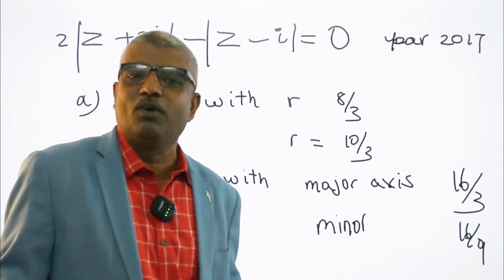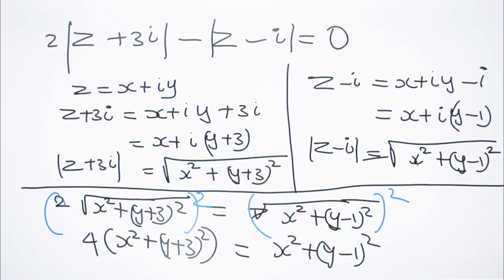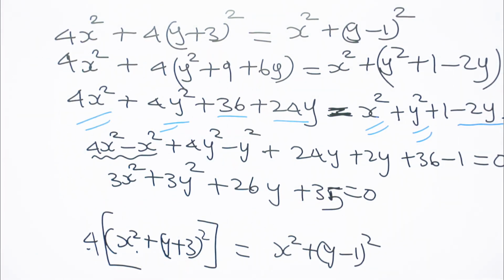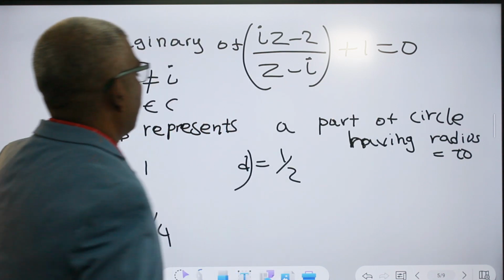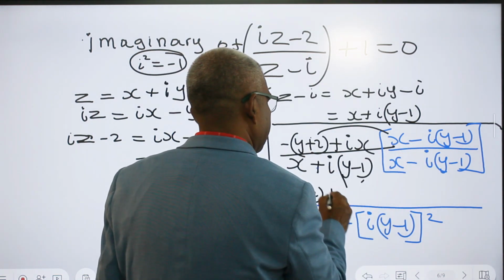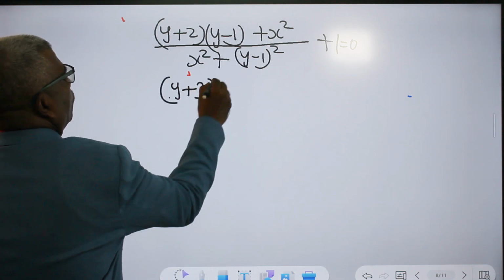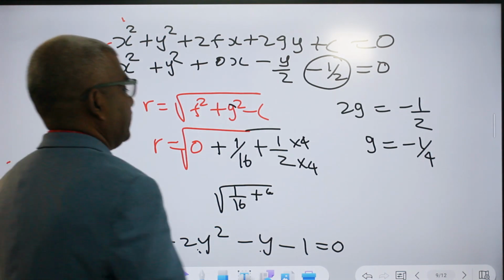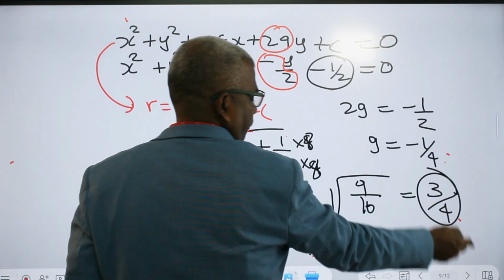Cracking the Code: Complex Numbers' Hidden Truths : JEE Maths Lesson 8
Welcome back to Sheik Math Academy!

In this JEE Maths Lesson, we'll be cracking the code on complex numbers' hidden truths, specifically focusing on the circle equation. Join us as we dive into the world of complex numbers and learn how to solve equations involving circles!

This educational channel is dedicated to simplifying the learning of Math, Physics, and Chemistry. Our primary focus is on the Joint Entrance Examination (IIT-JEE), Edexcel Maths AS Level (P1, P2, P3, P4), Statistics (S1, S2), and Mechanics (M1), where we provide detailed explanations using past papers. We also cover O-Level Maths, Physics, and Chemistry, along with Maths lessons aligned with the Cambridge and IB curricula. Our main audience includes CBSE Grade X, XI, and XII students. Watch our videos and gain valuable insights—don’t miss out on these opportunities to excel!